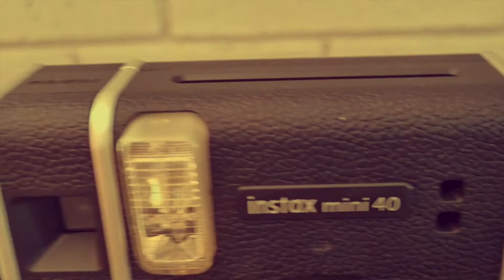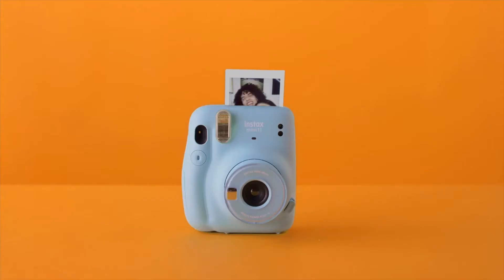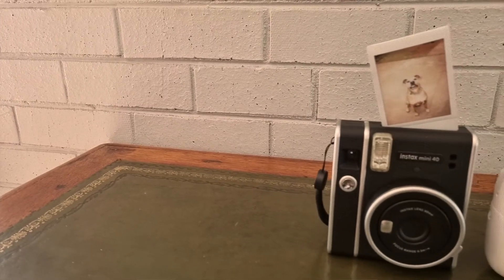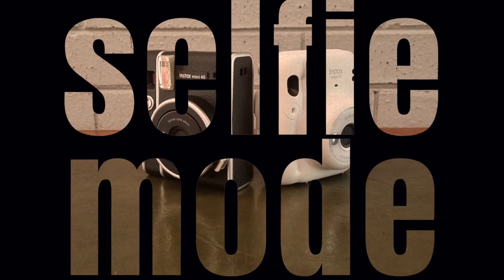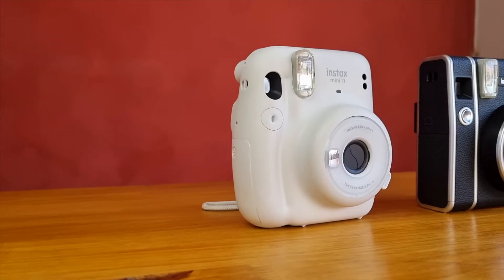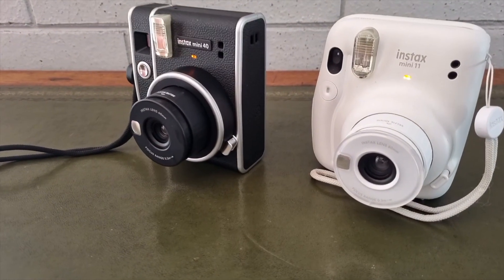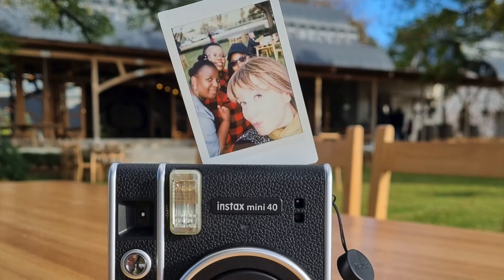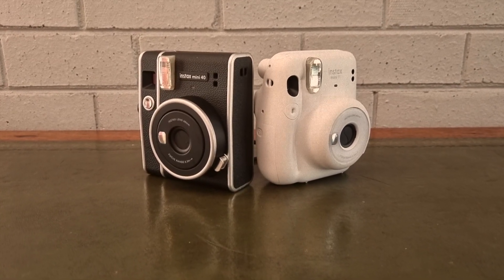Instax Mini 40 vs Instax Mini 11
Welcome back to my YouTube channel and this time round I'll be looking at the Instax Mini 40 and comparing it to latest fave in the Instax family the Instax Mini 11.

Essentially it seems these two are quite similar except for their looks and feel but let me take you through what is and isn’t the same.

Join the Gadget Gal discussion group on Facebook